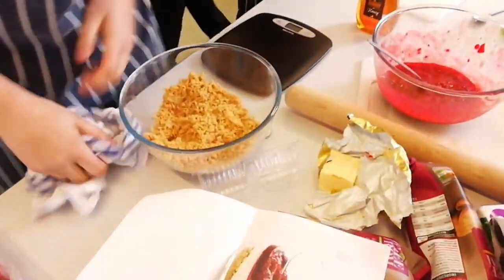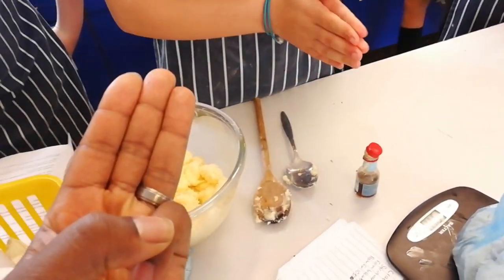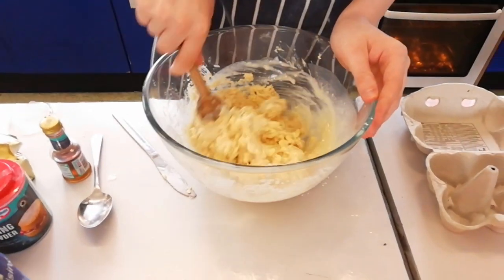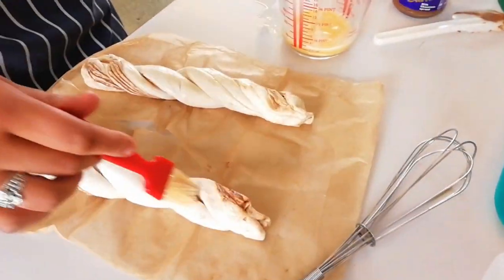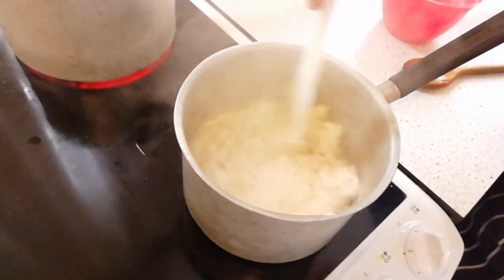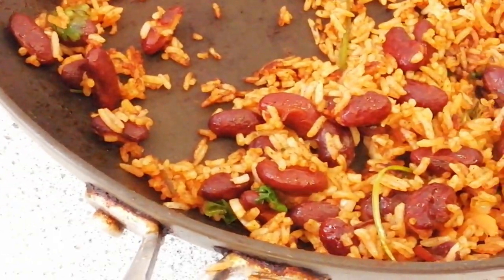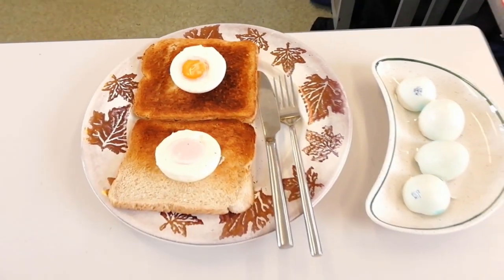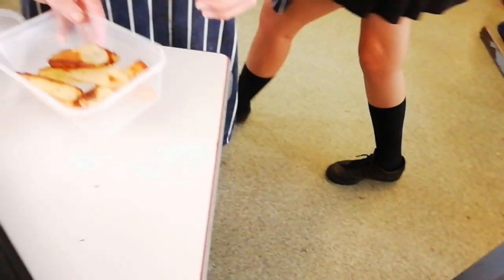20 dishes in 50 minutes !!! | Food Tech Class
Here's what happens when your class has 50 minutes to make different dishes...

Diary of a Food Tech teacher...DT Teacher...here's what a food tech class is really like...

Here goes !